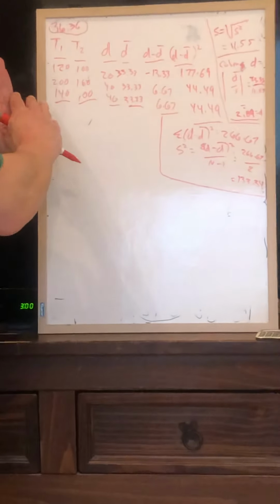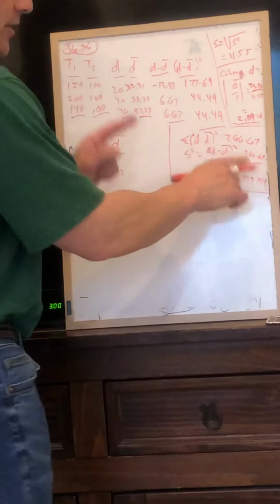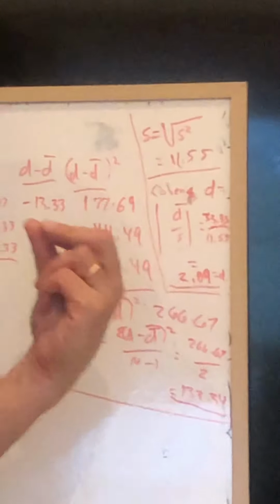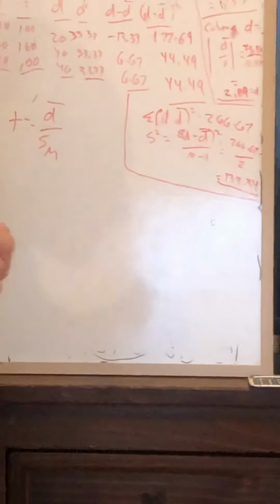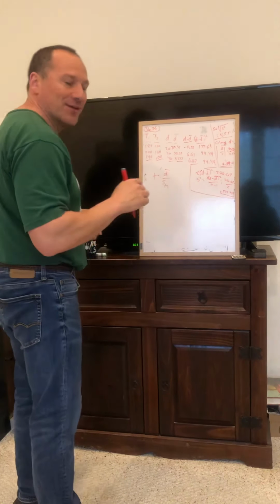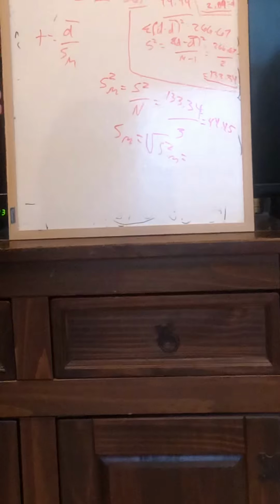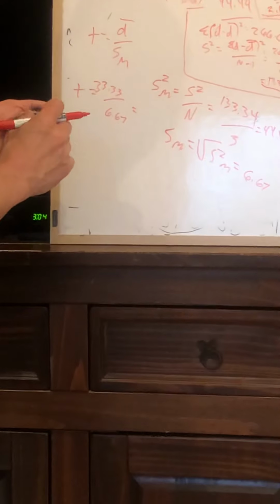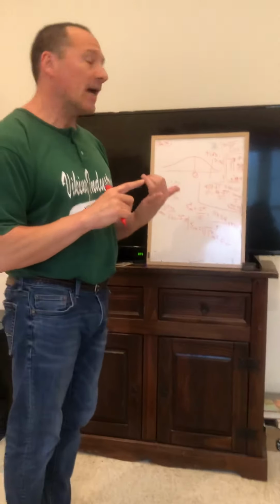Chapter 10 Part B.